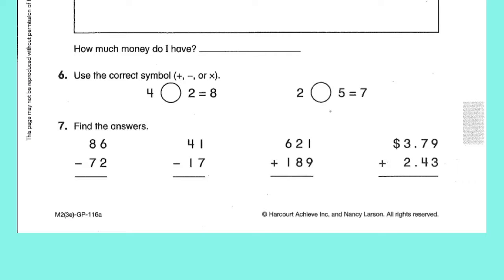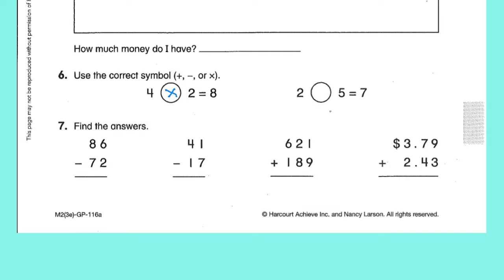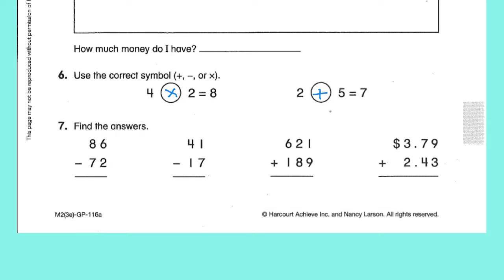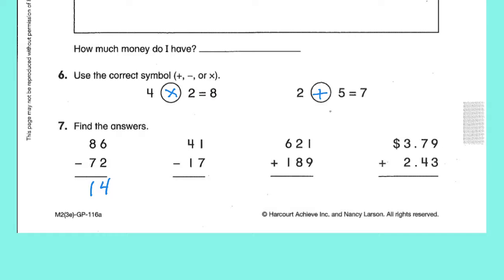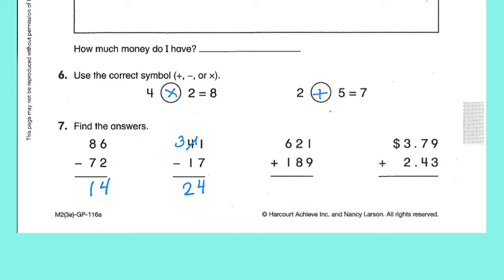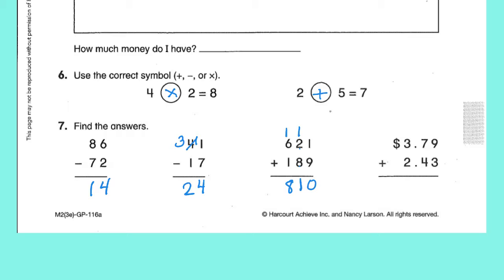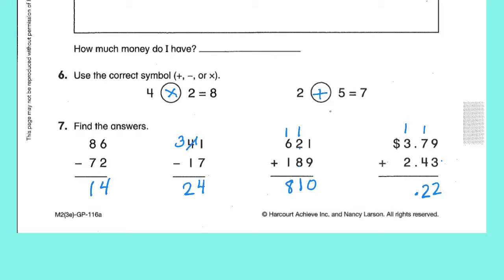jw cp L116